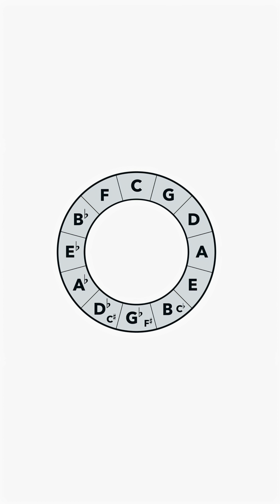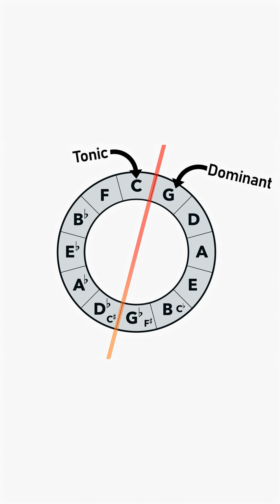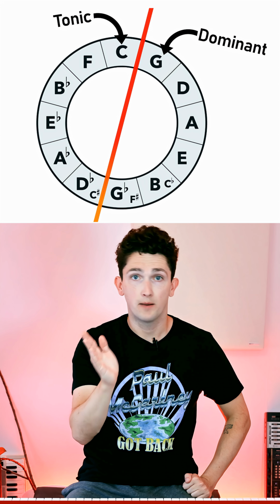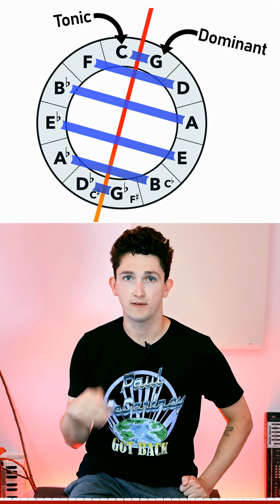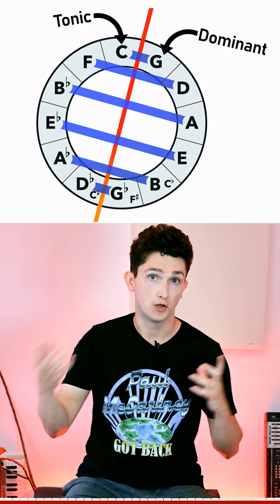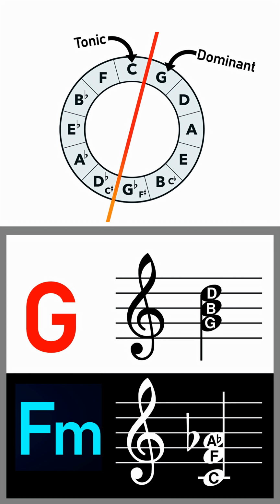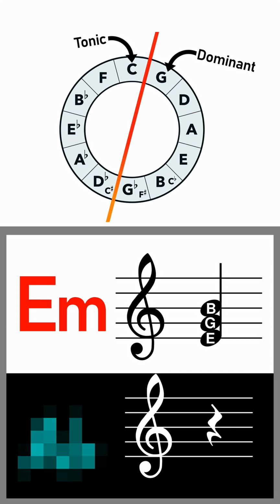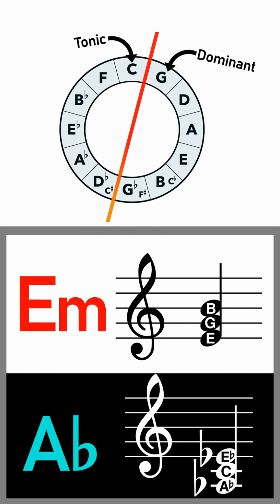Negative Harmony Explained in less than 3 minutes